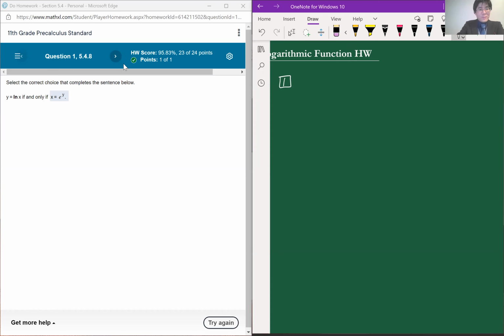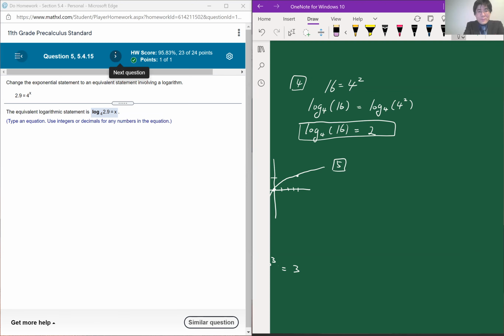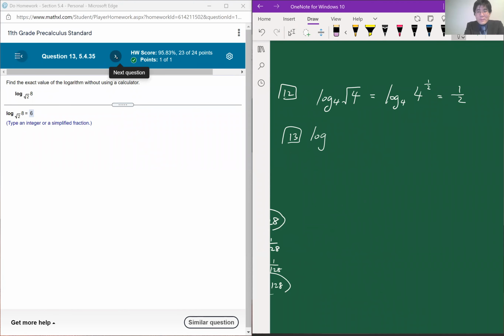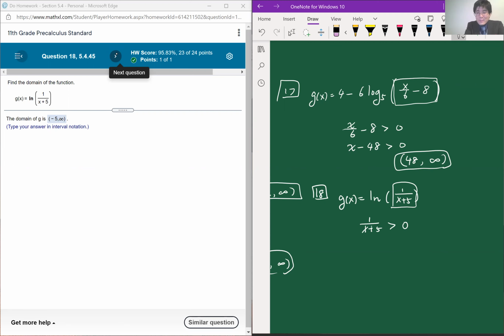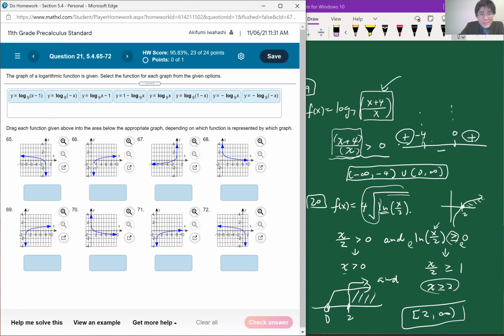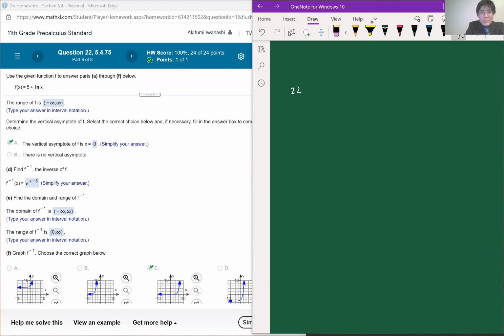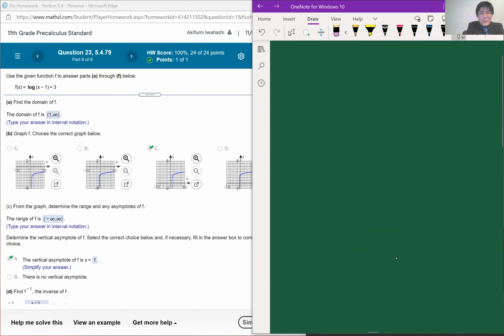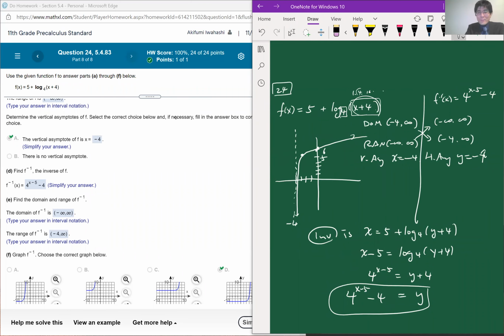Pearson Precalculus Sec 5.4 Logarithmic Functions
Pearson Precalculus
Section 5.4 Logarithmic Functions
Hw Explanation